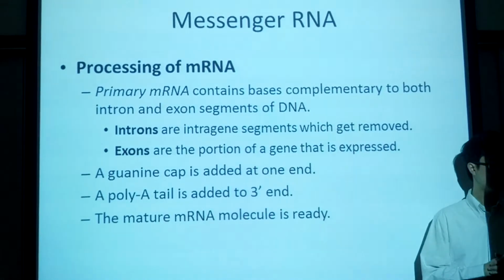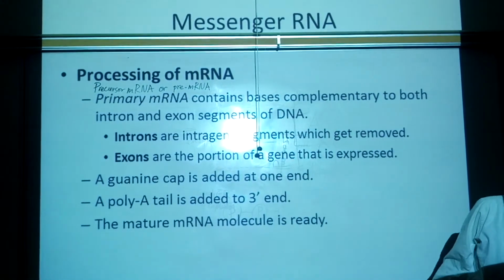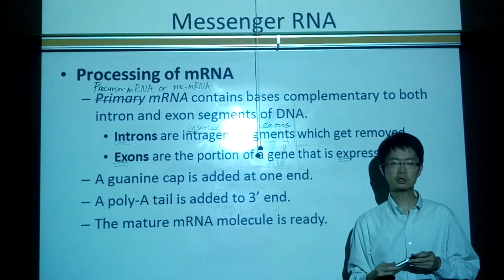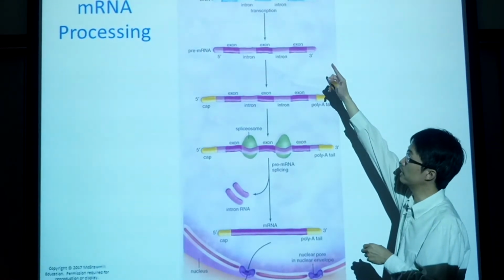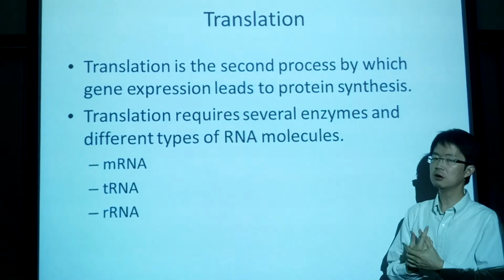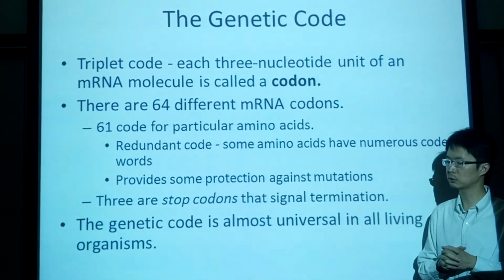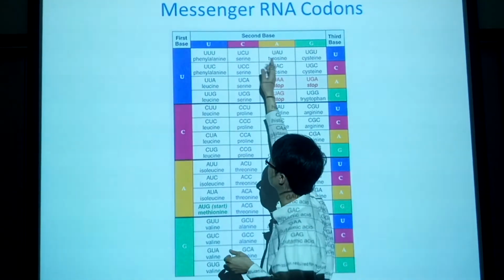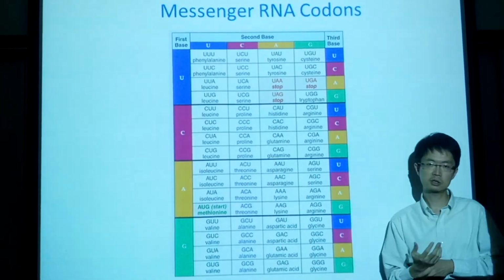DNA structure, replication, and expression 6/7